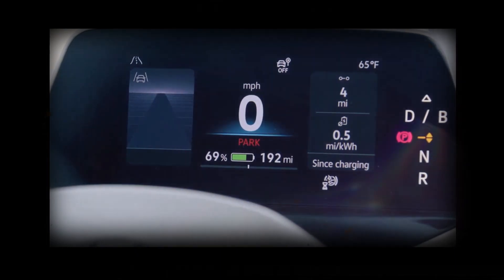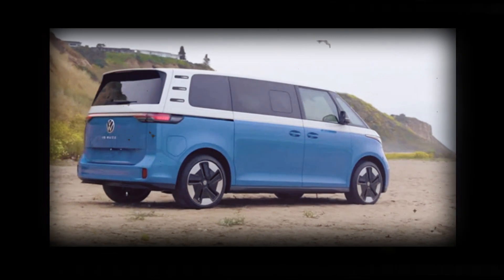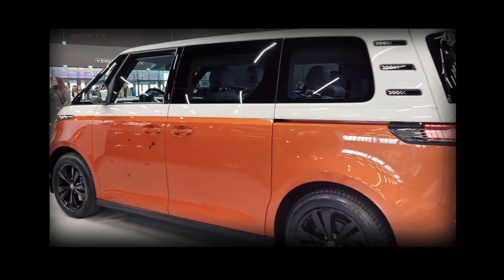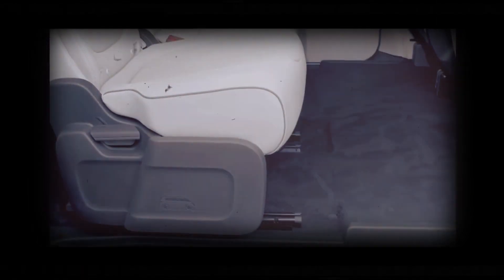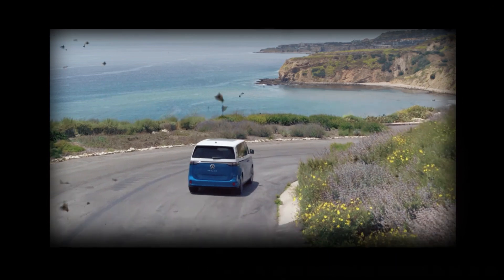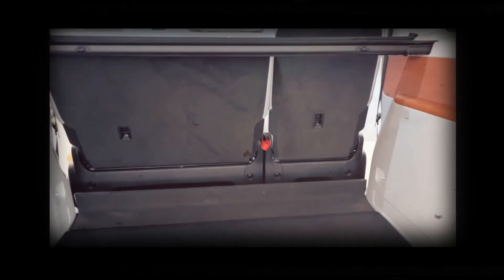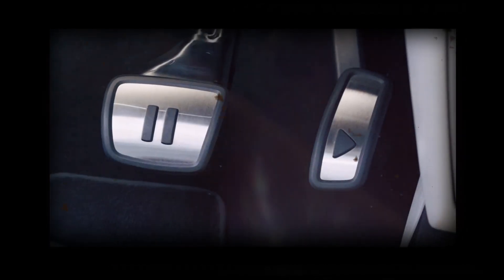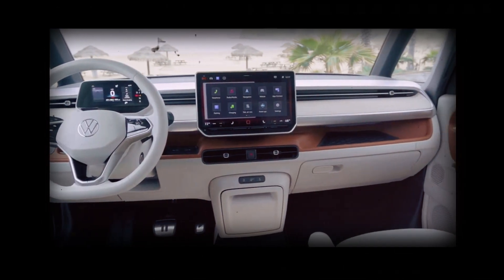The Is 2024 Volkswagen ID Buzz - 2024 Volkswagen ID Buzz Release date, Interior & Exterior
2024 Volkswagen ID Buzz | Volkswagen will offer the I.D. Buzz with two different powertrains. The base van will come with a single electric motor on the rear wheels that makes 282 horsepower and 406 pound-feet of torque. The available all-wheel-drive model comes with two electric motors for 330 hp. The I.D. Buzz comes with a 91-kWh battery pack that can charge at up to 170 kW. Volkswagen has not confirmed range or charge times yet.

Every 2024 Volkswagen I.D. Buzz will come with the automaker’s IQ Drive suite of advanced safety features. Forward collision warning, automatic emergency braking, lane departure warning, lane keeping assist, adaptive cruise control, blind spot monitoring, and rear cross-traffic alert. Available safety features include a surround-view camera, remote park assist, and a head-up display.

2024 volkswagen id buzz electric microbus,2024 volkswagen id.buzz microbus,2024 volkswagen id buzz,2024 vw id buzz